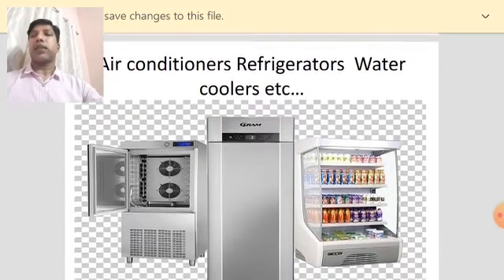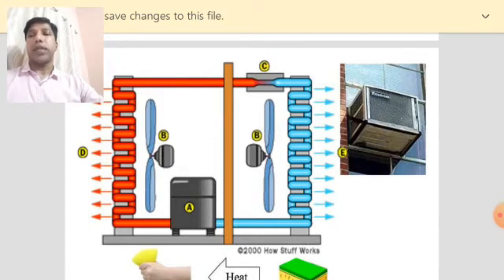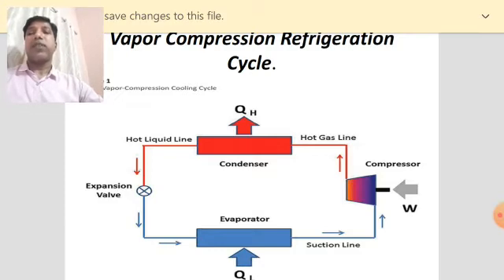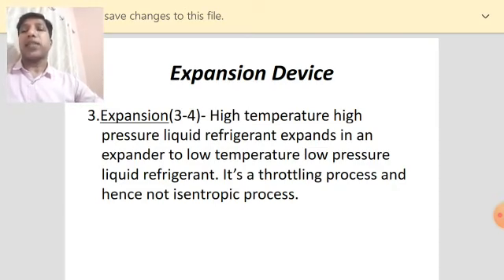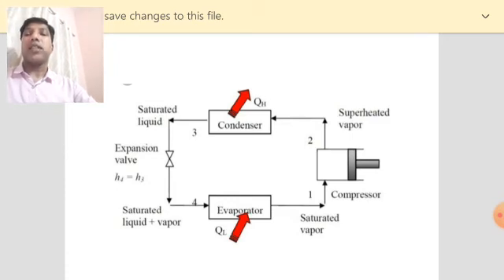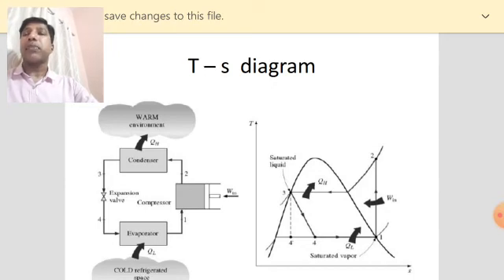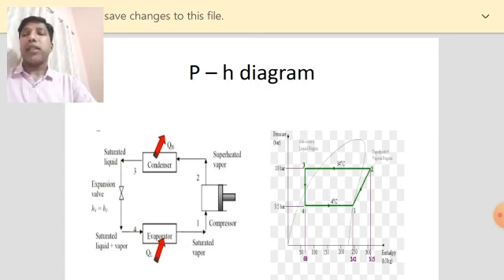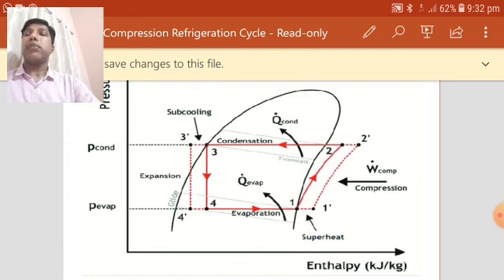SIMPLE VAPOR COMPRESSION REFRIGERATION CYCLE